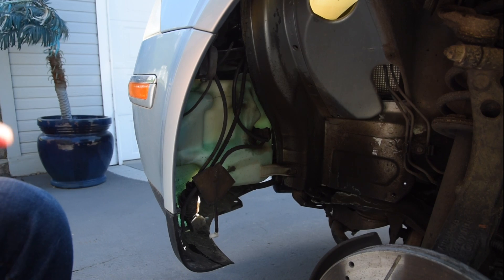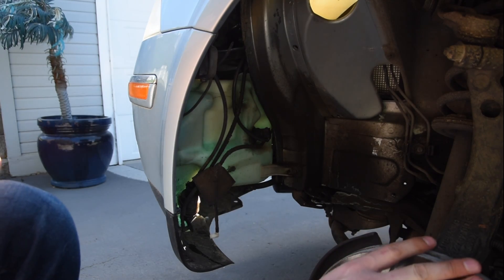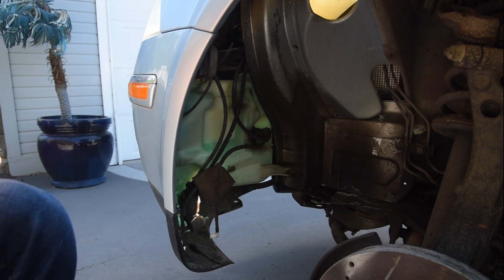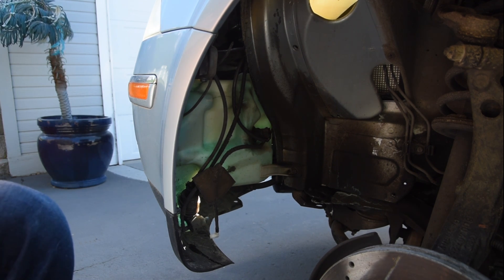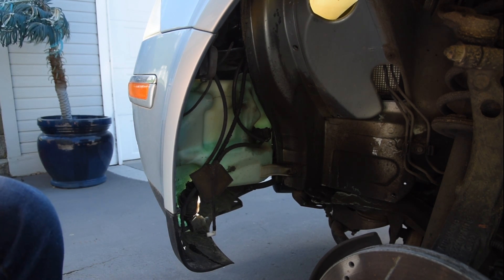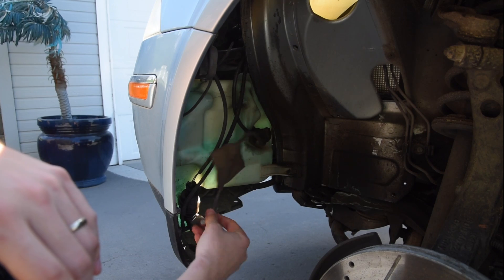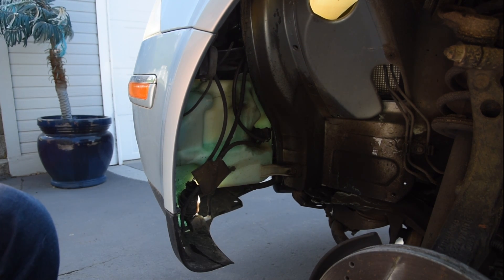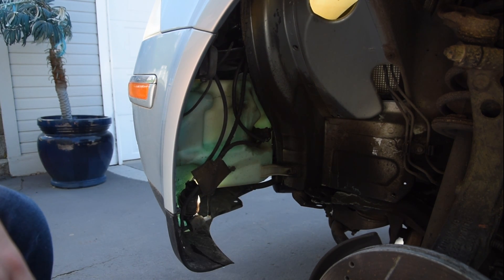Windshield Washer Pipe Fix VW Passat B5.5 V6 (Audi) - Tom's Garage Fix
Hello everyone, in this short video I show you one of the ways you can fix your washer fluid bottle if you don't have any fluid coming out of your pipes on the windscreen.